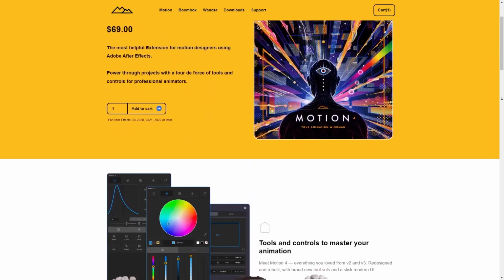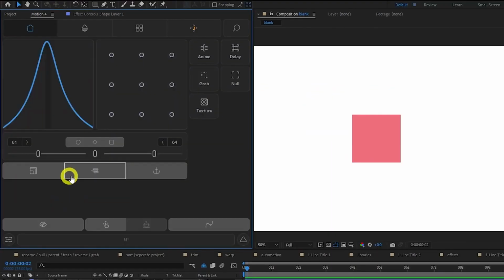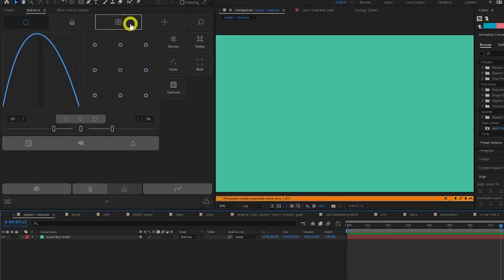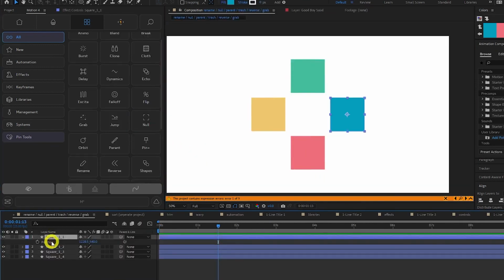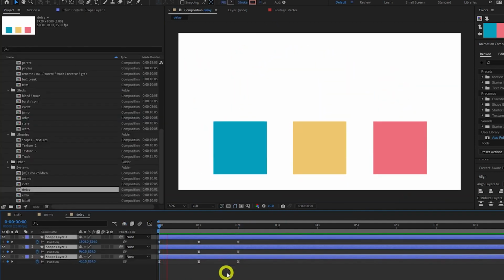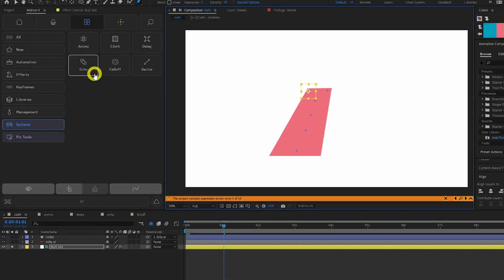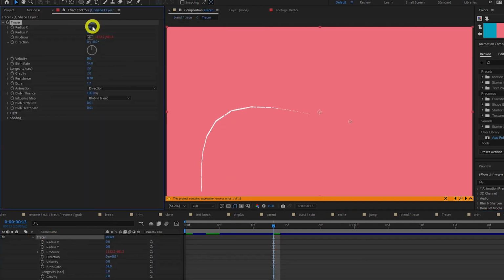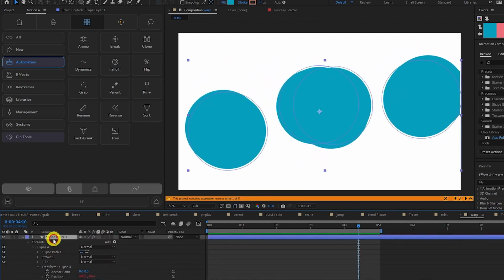Motion | after effects tutorial